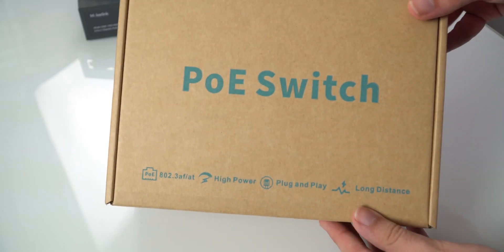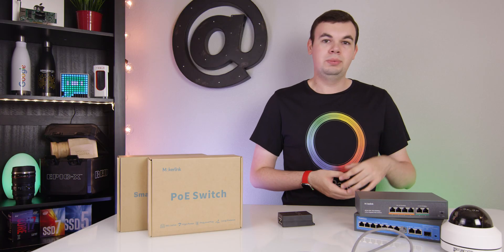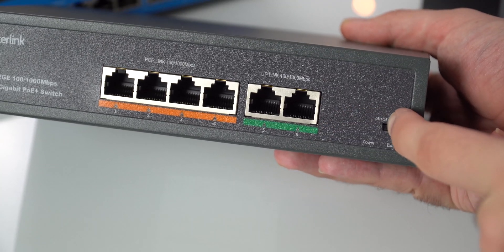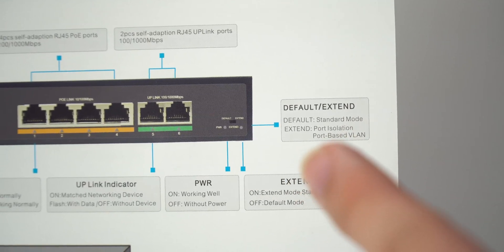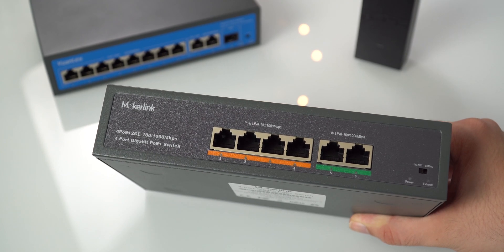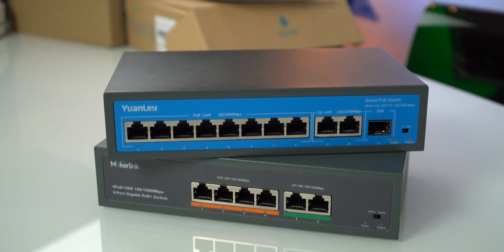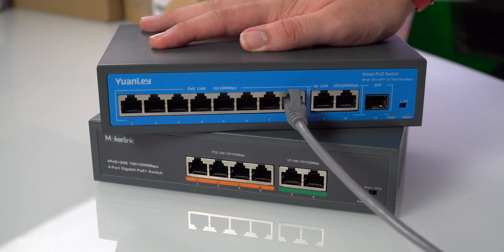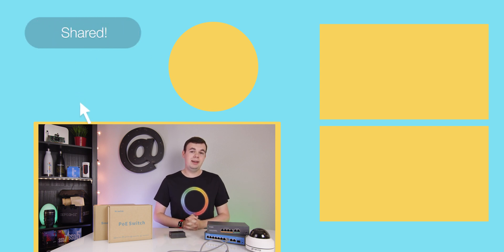POE Switch Buyer's Guide (MokerLink and YuanLey Review)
MokerLink Switch
YuanLey Switch
In this video we review two POE switches. Each one offers something different. They also have different use cases based on what you're planning on doing. Think of this as a buyers guide of sorts, walking you through the form factors and port selection.